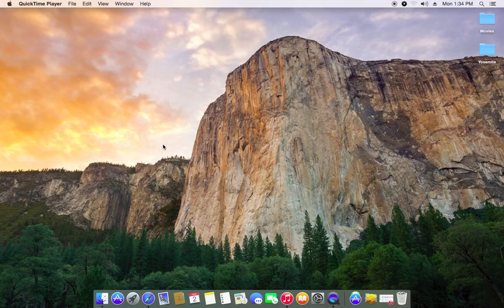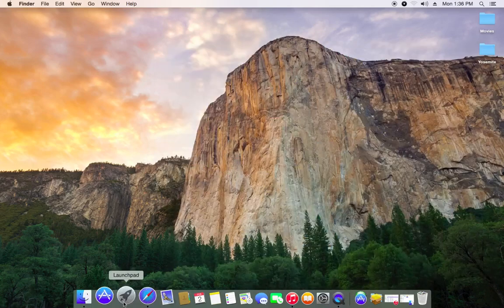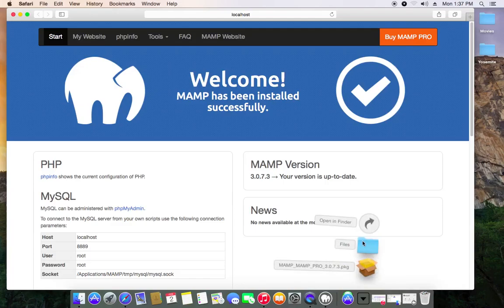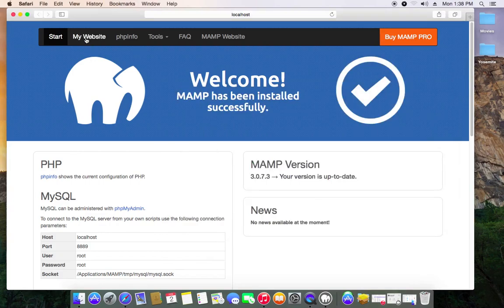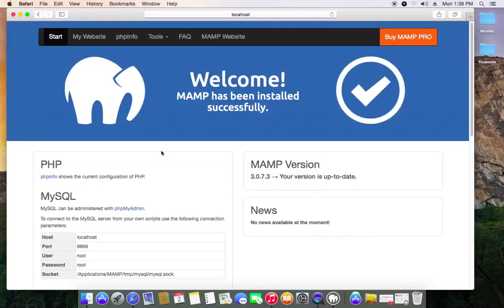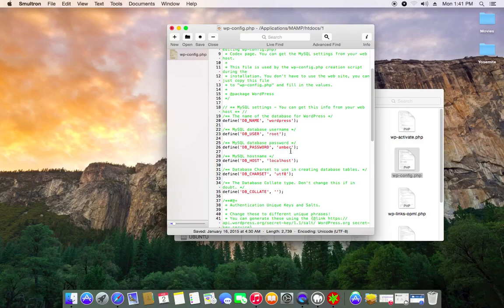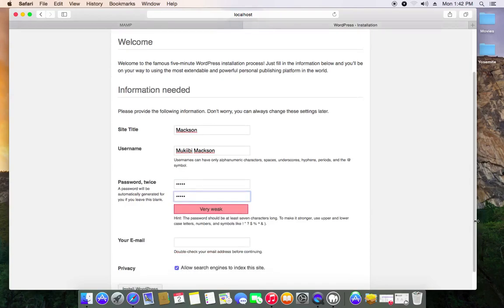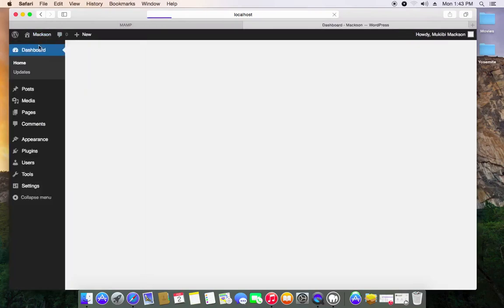How to locally install wordpress on Mac os X Yosemite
Install Wordpress on Your Yosemite
Affordable Awesome Web Design Phethom.com